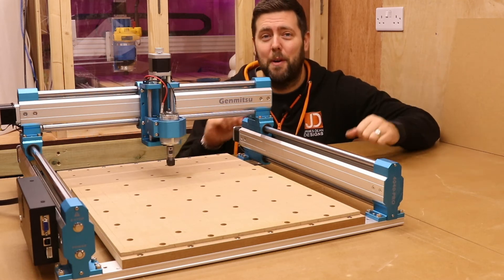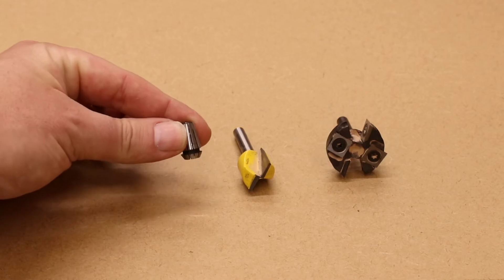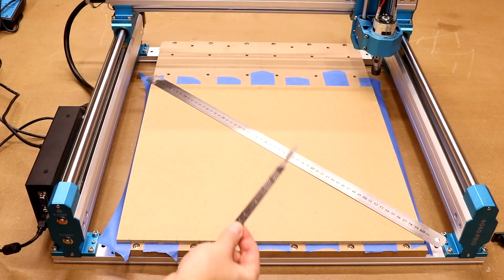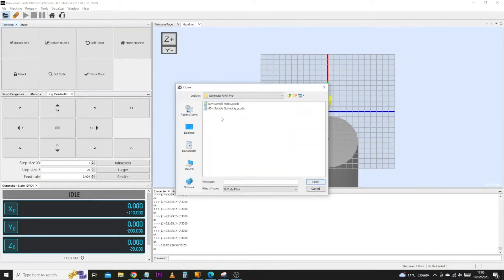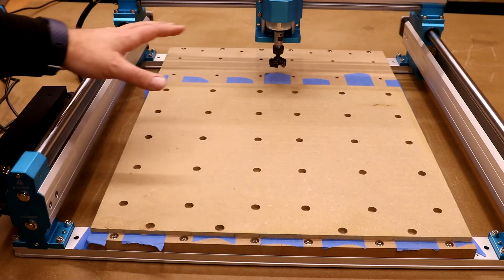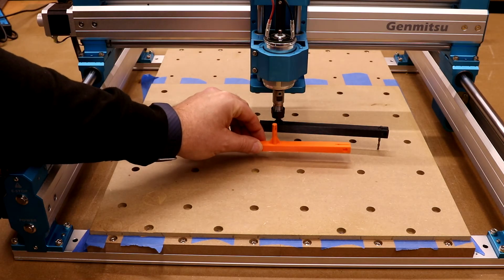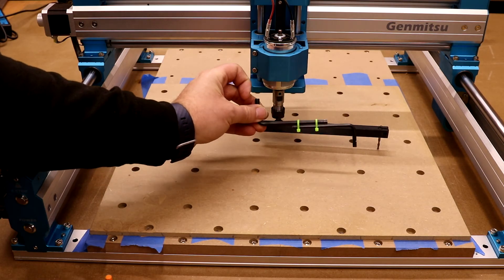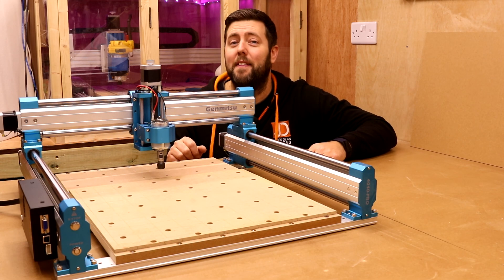Spoilboard and tramming on the Sainsmart Genmitsu 4040 Pro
In this episode I show you how to make a spoilboard for the Genmitsu 4040 Pro. We will also be tramming the machine in to improve our results and engrave an alignment grid.

This is a 1in version of the SpeTool bit I used and perfect for the job

Other surfacing bit
1/4 Collet insert
1/8th Bits for holes

00:00 Intro
01:26 Shopping list
03:35 Spoilboard
05:38 Making the holes
08:35 Surfacing
12:24 Tramming
16:55 Alignment grid